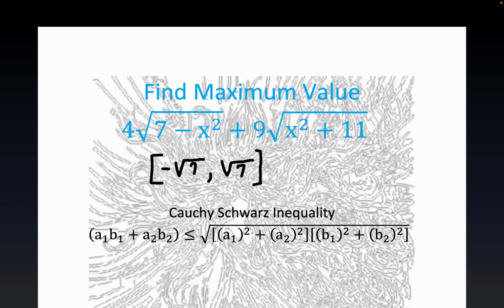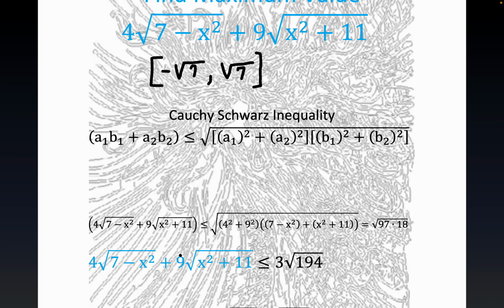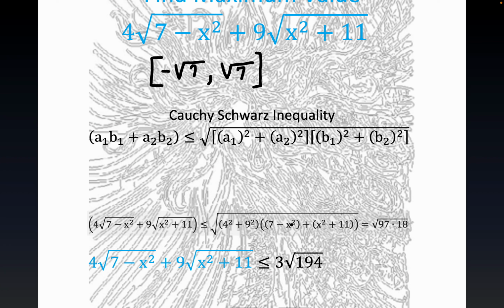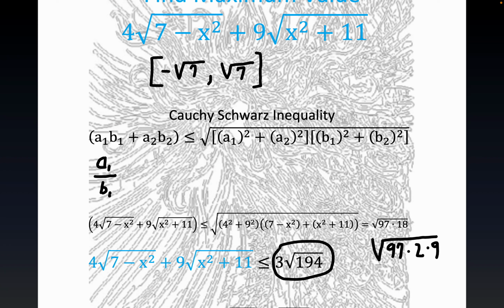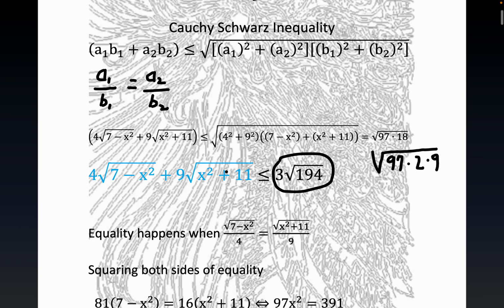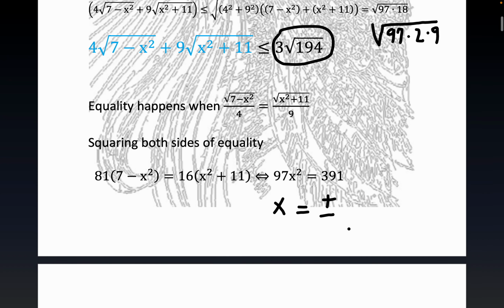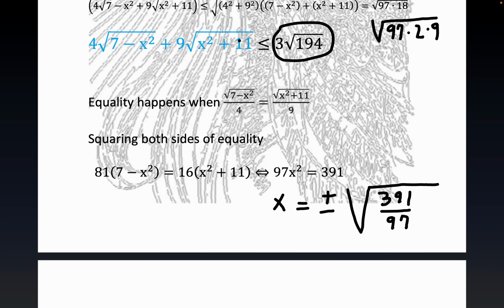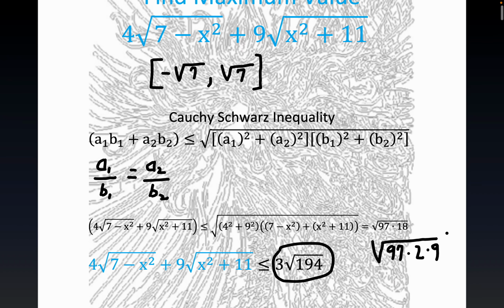Find Maximum of 4sqrt(7 - x^2) + 9sqrt(x^2 + 11) and x coordinates of where Max value occurs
Cauchy Schwarz Inequality more efficient than Calculus in finding the Maximum of this sum of two radical expressions.  Penn State mathematician Jack Huizenga(August 2017)  simply, but brilliantly stated "a vector cannot be made longer by projecting it".(every real number is an equivalence class of Cauchy sequences) An insight that that helps neophytes understand the equality condition of CS. The proportionality equality condition of Cauchy Schwarz  effectively finds the two locations on x axis of the Maximum value. Consistent with expression's symmetry about y axis